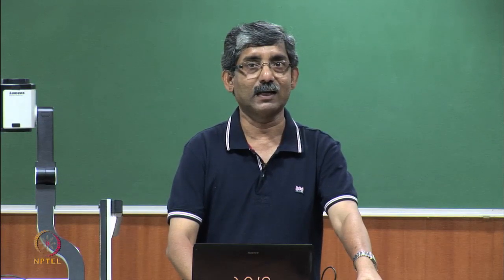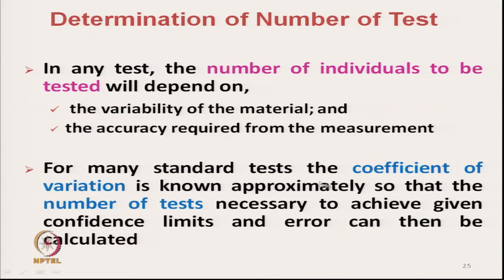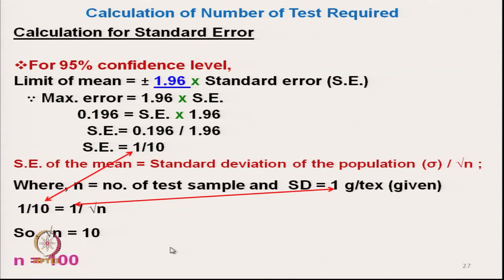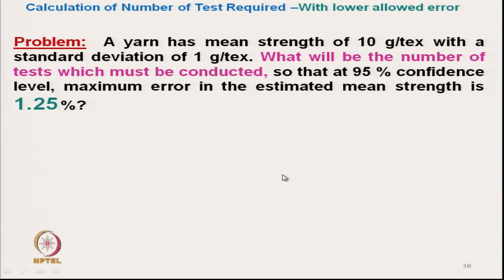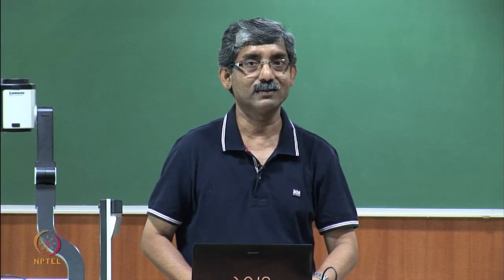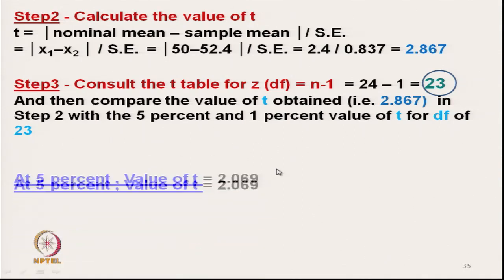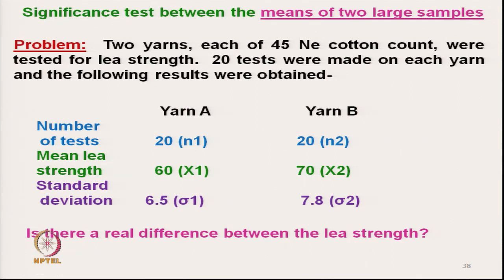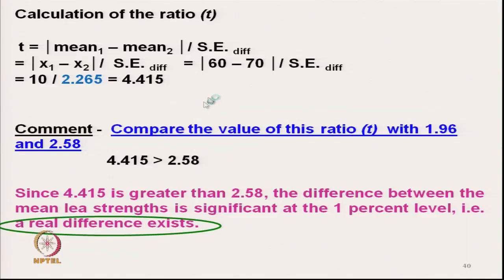Sampling Methods & Sample Size: Practical Statistics (contdâ€¦)